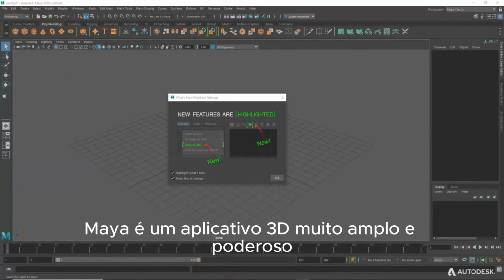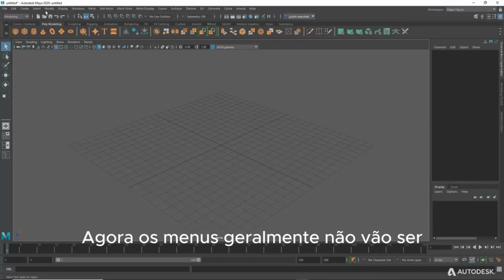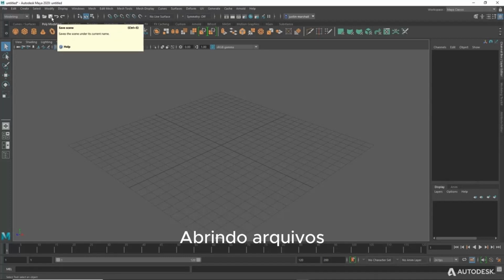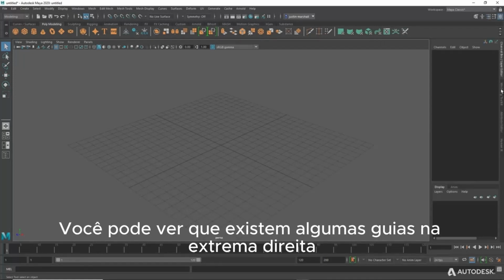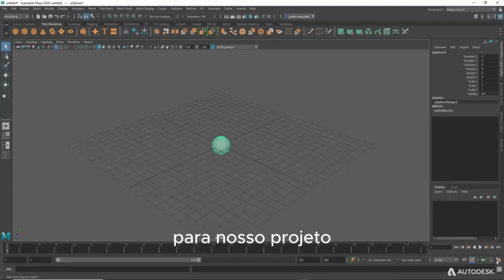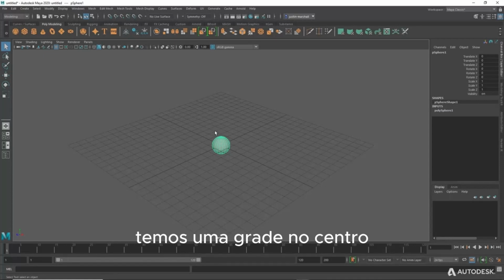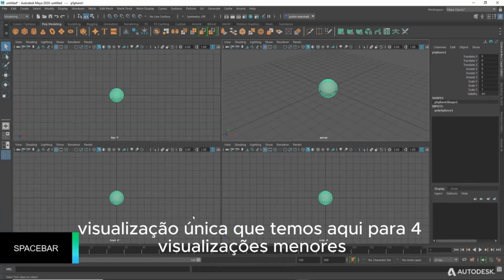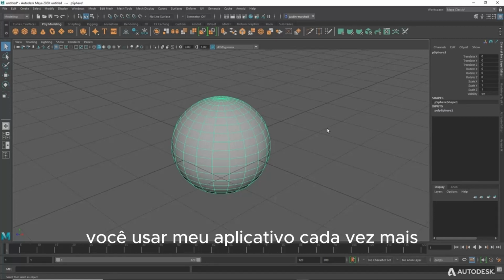1. Navegando pela interface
Vídeo do tutorial da Autodesk para treinamento do software Maya com legenda em português (BR)